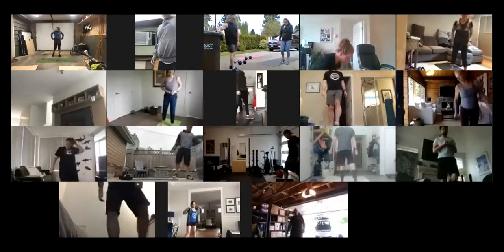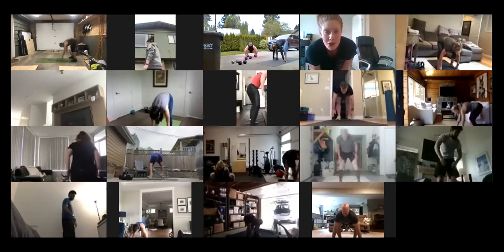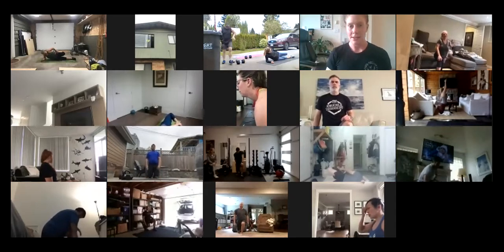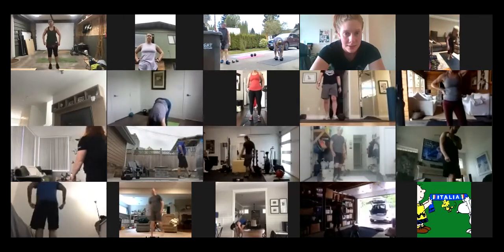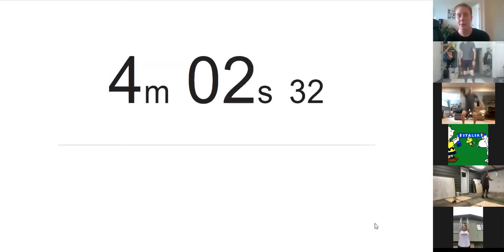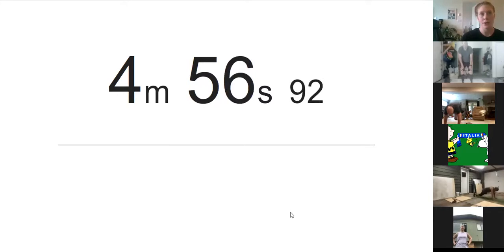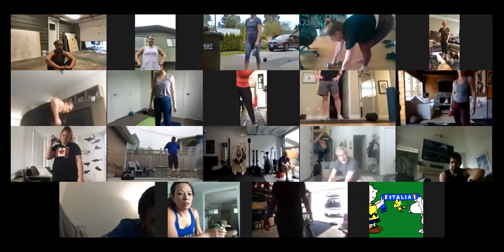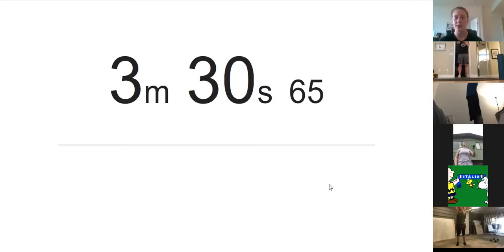April 28 2020 Noon Class With Leah